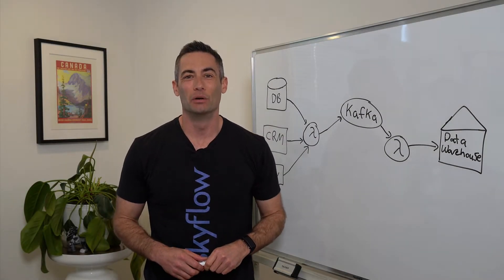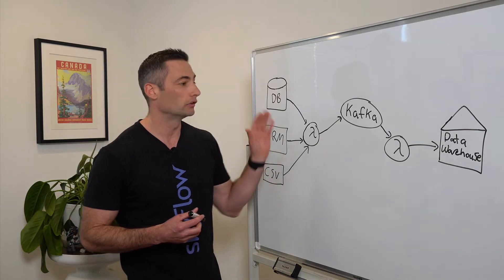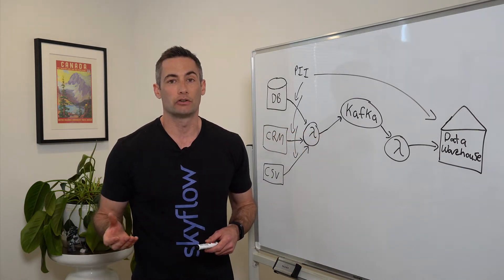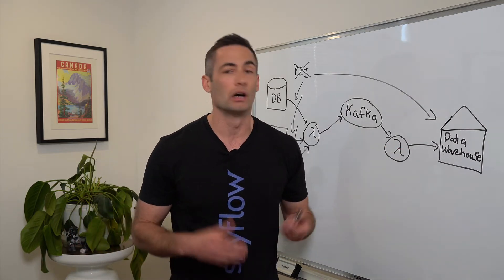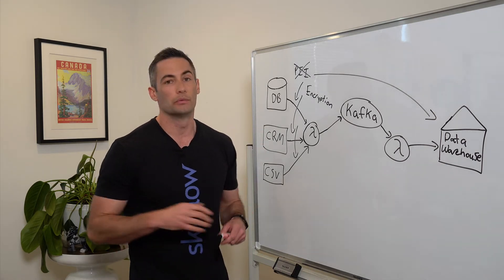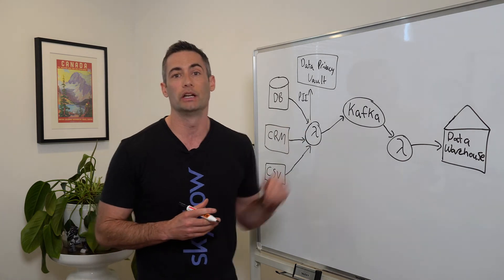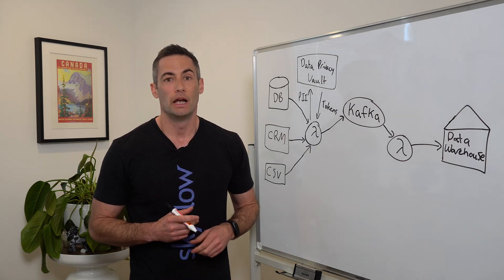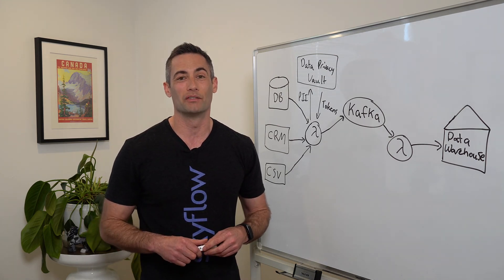De-identifying Analytics Data with Skyflow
Join Sean Falconer, Head of Developer Relations, as he explains how to de-identify analytics data with Skyflow. and our GitHub repository